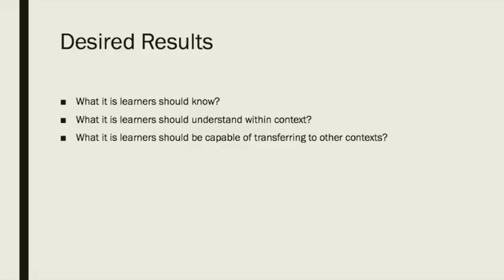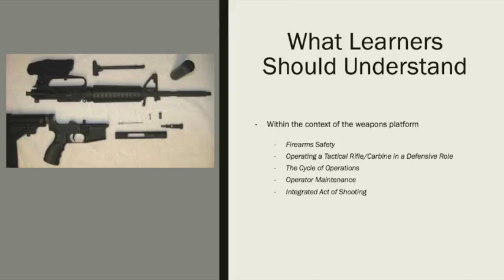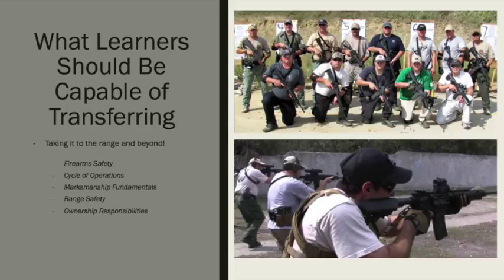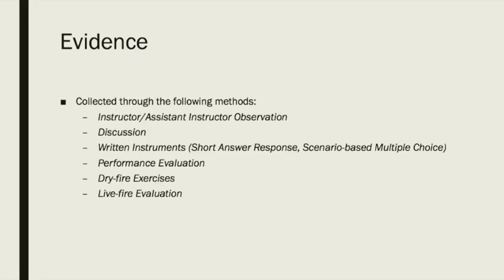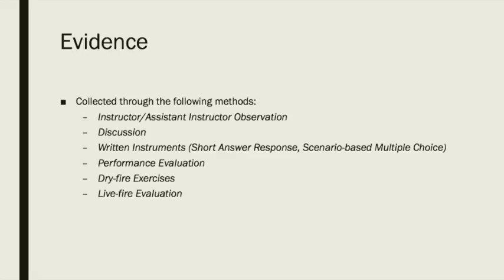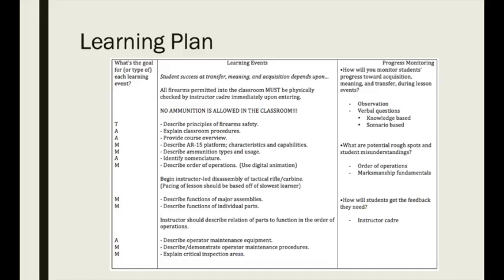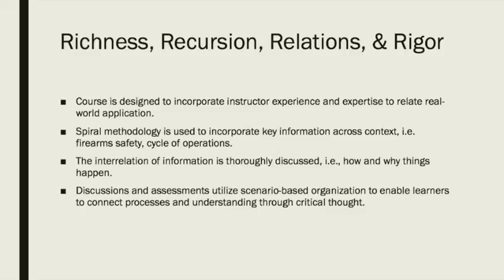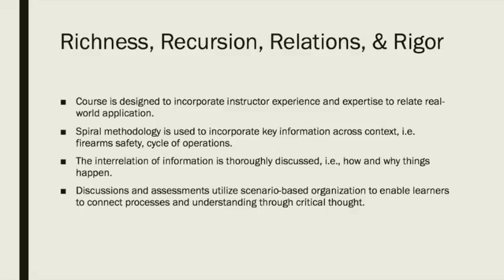Understanding by Design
This video is about Understanding by Design